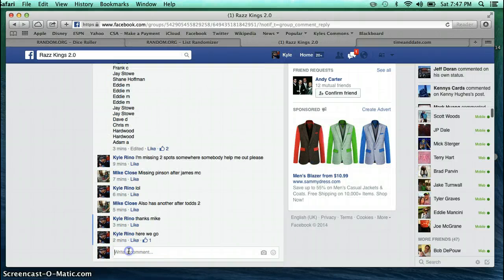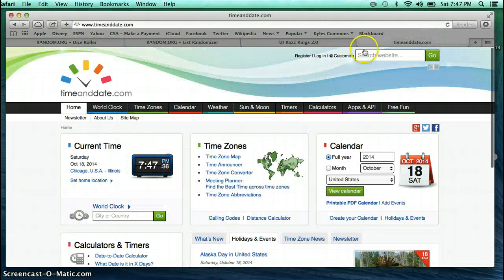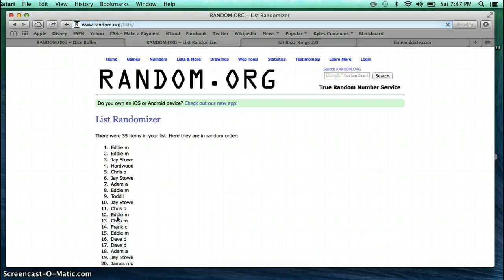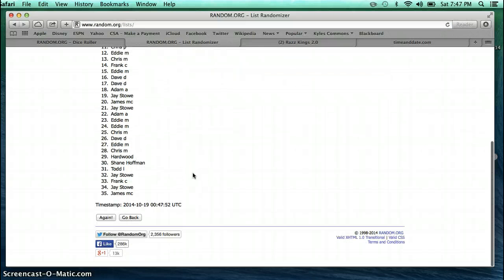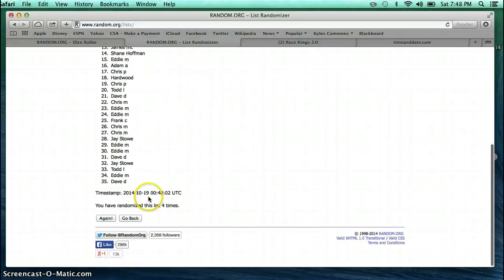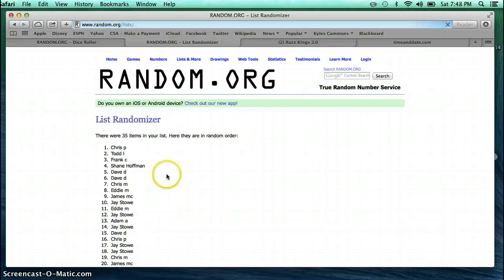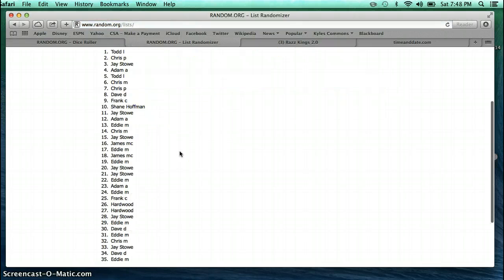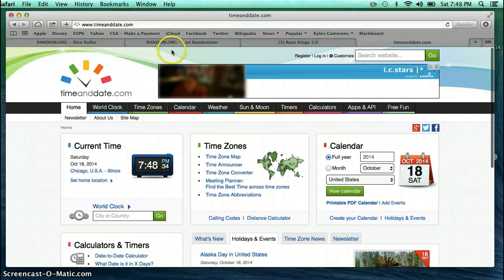scott bensley luck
razz kings 2.0